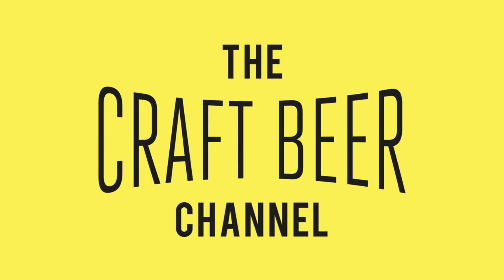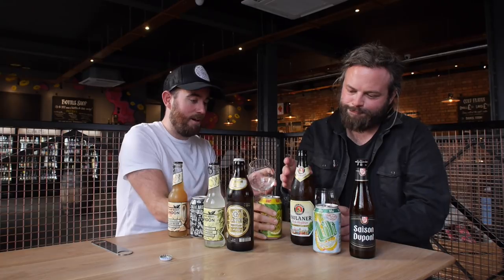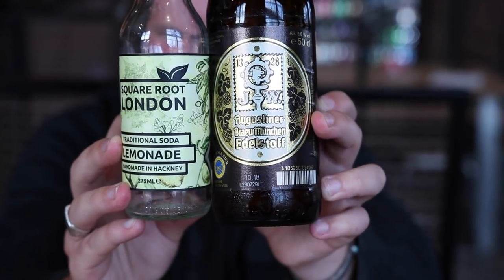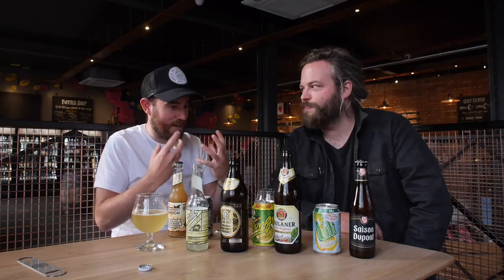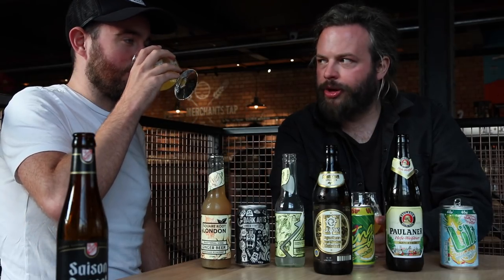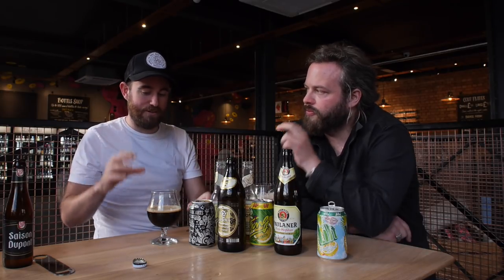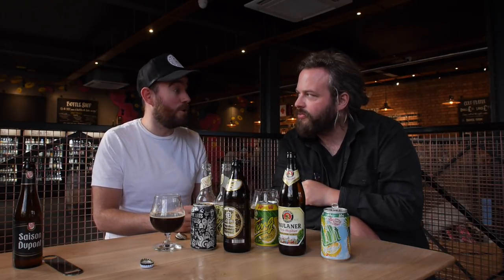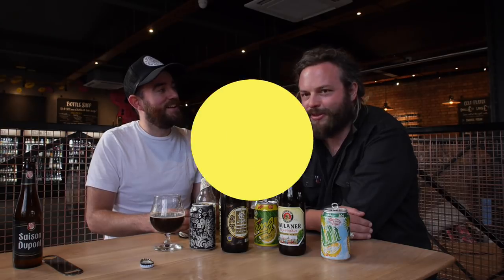FOUR Amazing Craft Shandies (summer sacrilege or saviour?) | The Craft Beer Channel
I think the weather got to us. The UK is going through an unprecedented heatwave and Jonny and Brad weren't built for the heat. Luckily though, they have a sweet way to stay hydrated...while also committing crimes against craft beer – artisan shandy.

Seriously though, some shandies are awesome and we have come up with four of the best. Sorry.

Buy our new book, the London Craft Beer Guide, today: